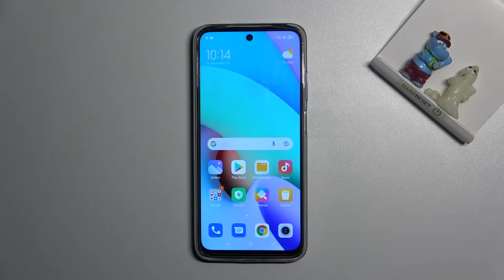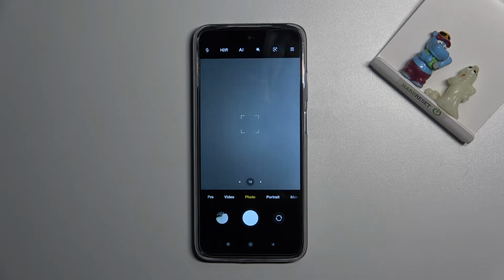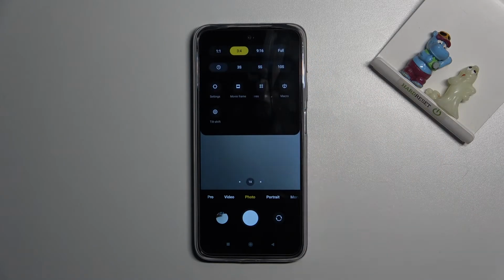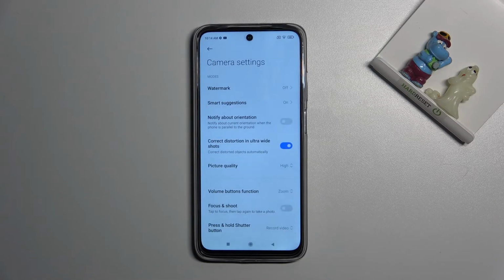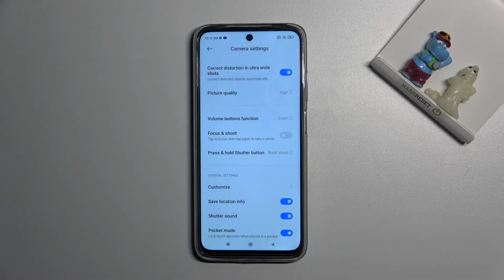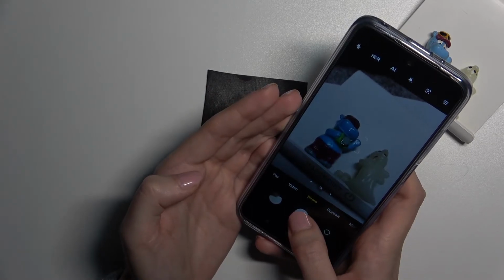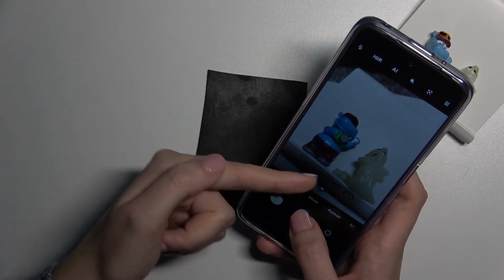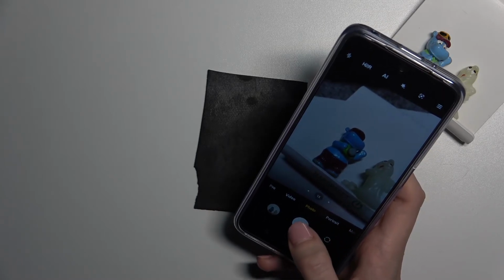How to Take Burst Shot on Xiaomi Redmi 10 – Take Bunch of Pictures in One Click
Hi there! If you want to take several photos in one click, then our Specialist will show you how to do it right. After watching our video tutorial, you will learn how to take a series of photos with the camera of your Xiaomi Redmi 10 in just a few seconds. So, open our video tutorial and follow the steps of our Expert to take series of photos on your Xiaomi Redmi 10 by yourself.

How to Take Series of Photos on Xiaomi Redmi 10?
How to Take Couple of Photos in One Swipe on Xiaomi Redmi 10?
How to Take Burst Shot on Xiaomi Redmi 10?